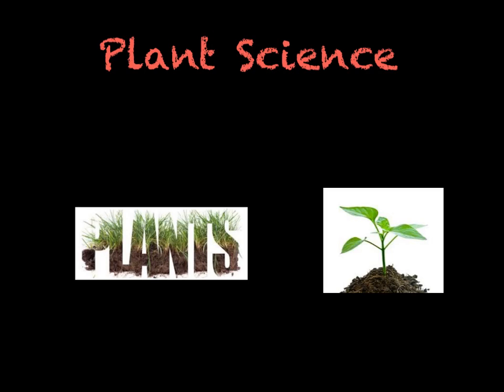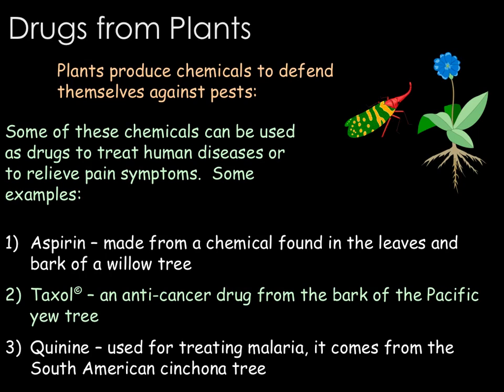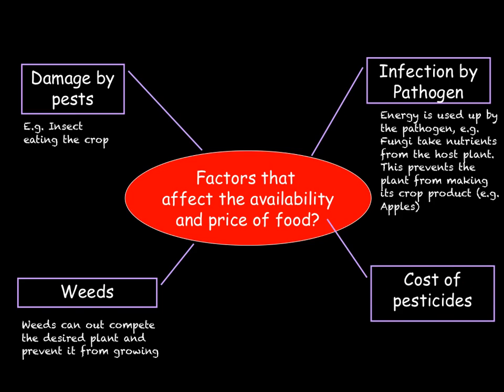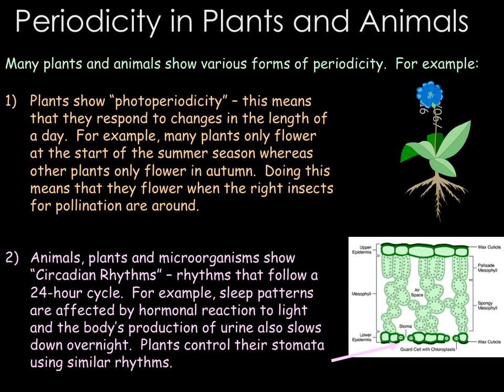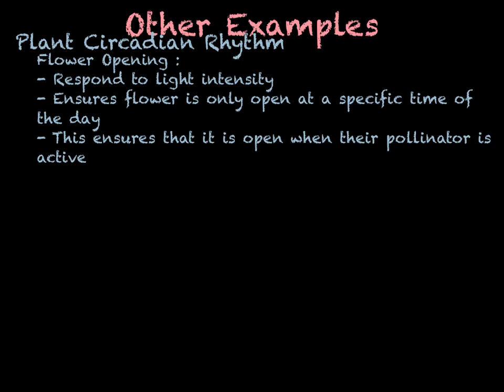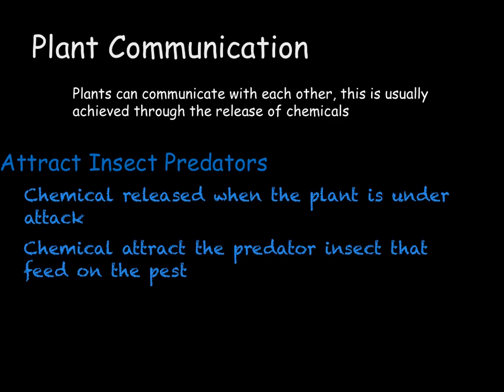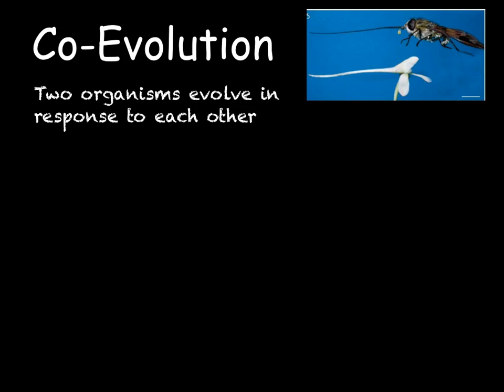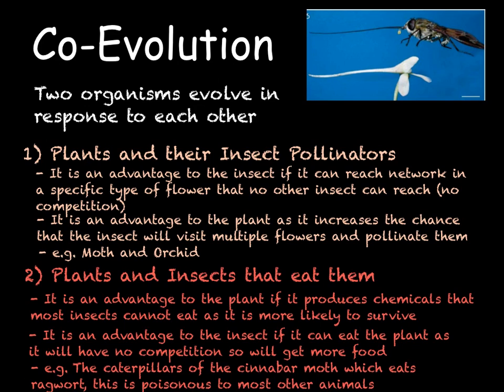B3.6 Plant Science